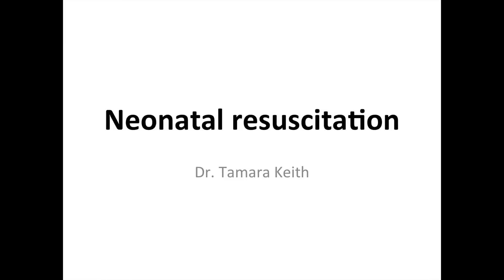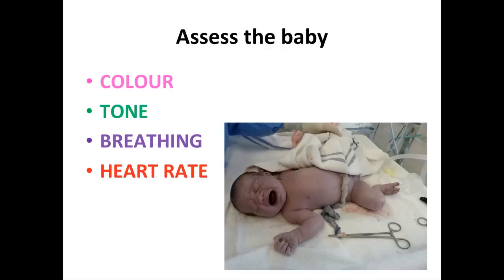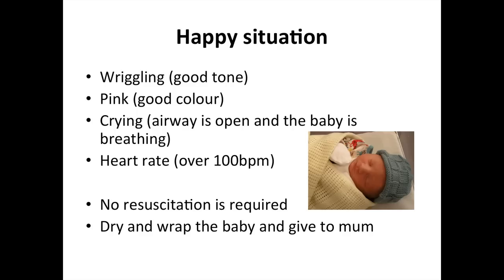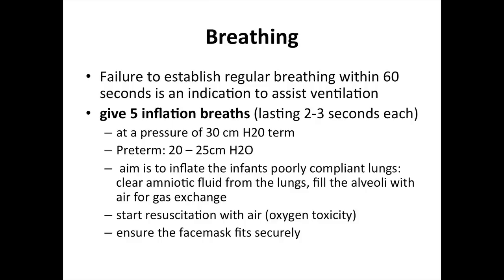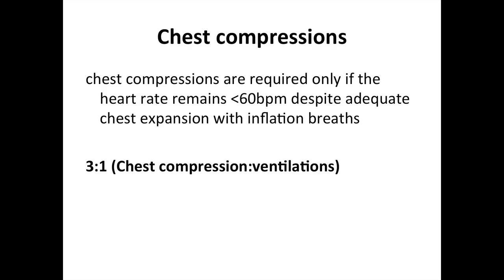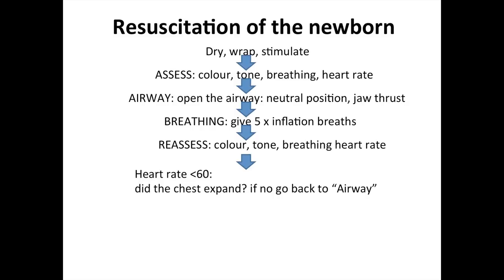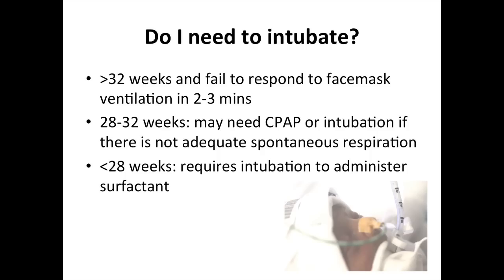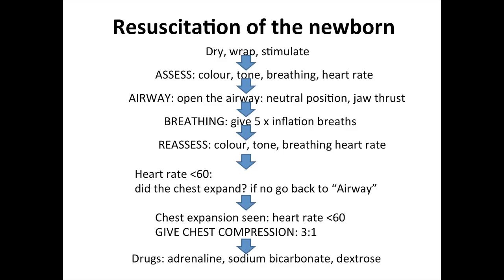Paediatrics - neonatal resuscitation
Dr Tamara Keith, a paediatrician in London, gives an expert overview of the process of neonatal resuscitation.

For more medical revision podcasts checkout Podmedics.com - we have over 180 short and concise video tutorials covering topics throughout all the medical and surgical specialties.